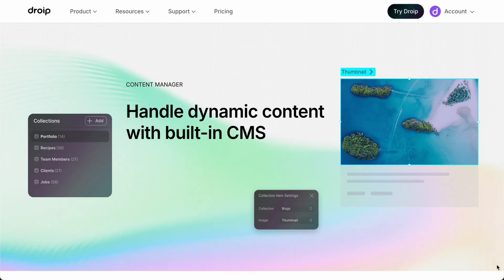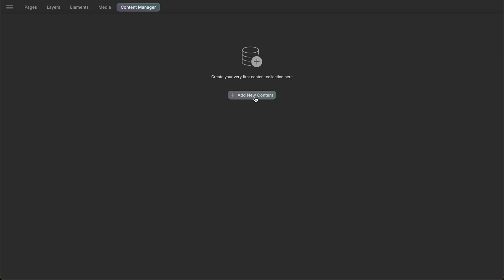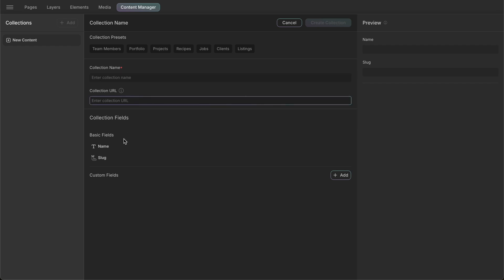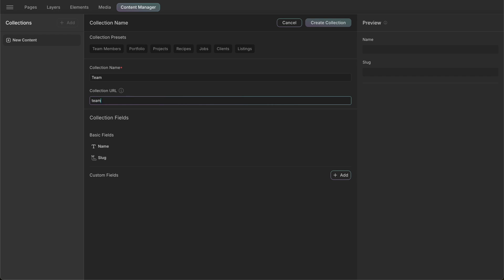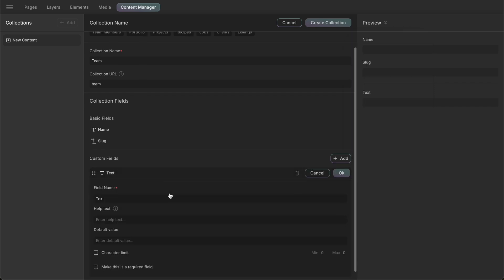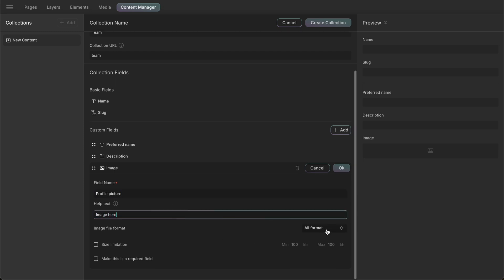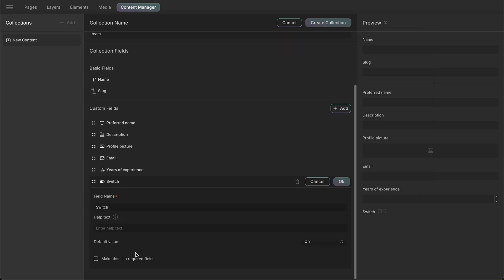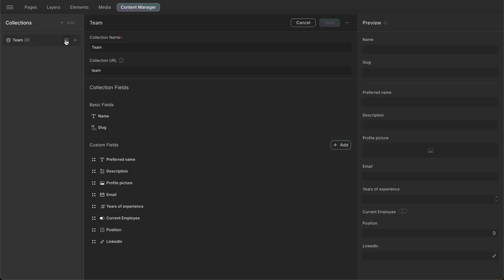Introduction to Droip's Built-in Content Manager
With the Content Manager in Droip, you no longer depend on third-party solutions to manage your dynamic data. Instead, you can now visually build dynamic websites simply using Droip and its built-in Content Manager.

Whether you’re running a real-estate business, a restaurant, a portfolio site, or what have you, Droip lets you visually build dynamic websites tailored to your every need!

With the help of a wide array of custom field types and an intuitive interface, the built-in CMS makes crafting your Collections effortless.